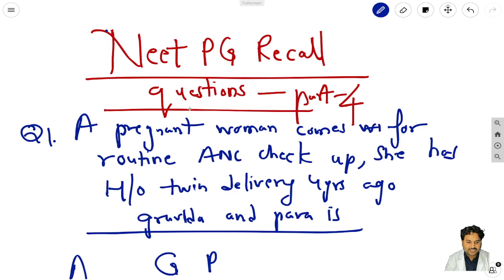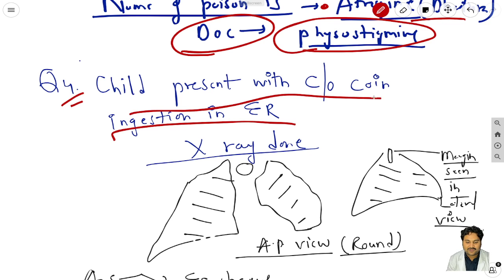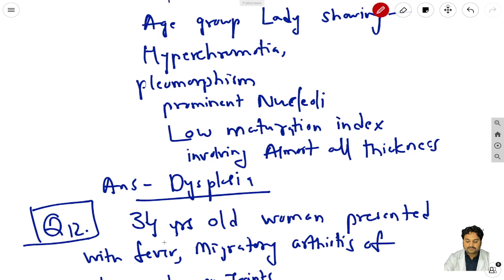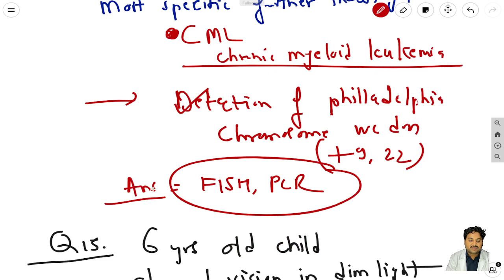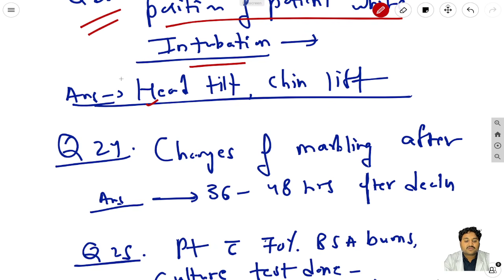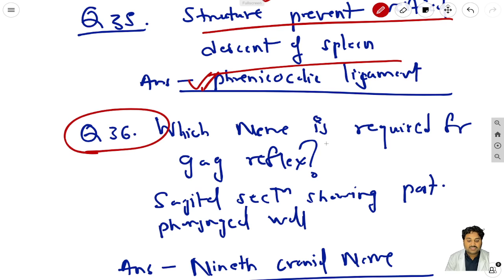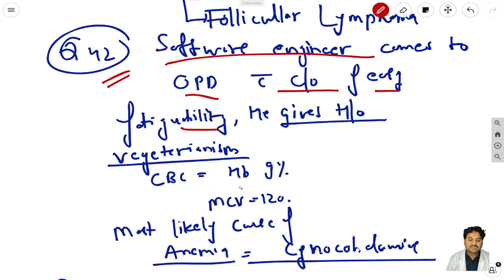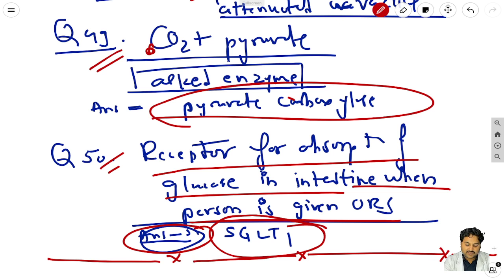NEET PG 2021 PART 4 50 PLUS MEMORY BASED QUESTIONS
Watch all the three parts before surely completes 75 plus questions of neet pg 2021